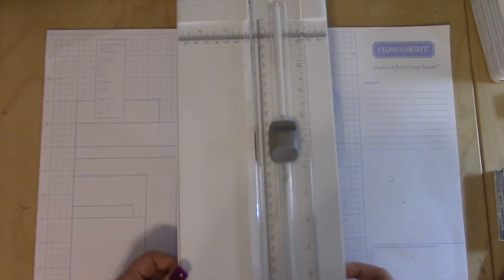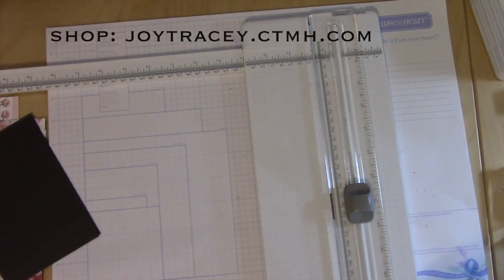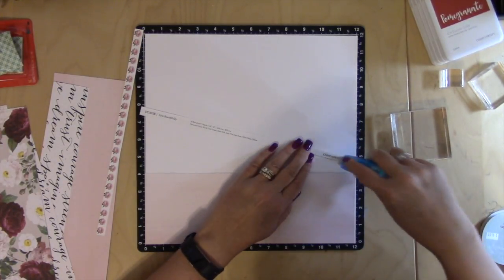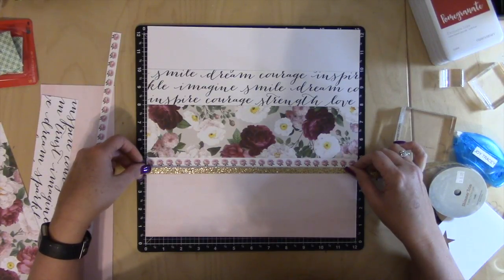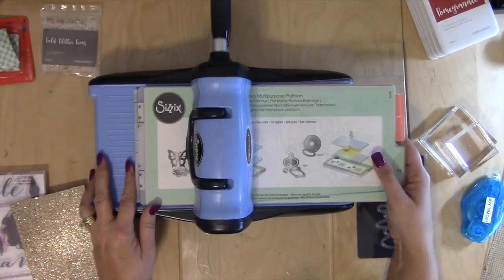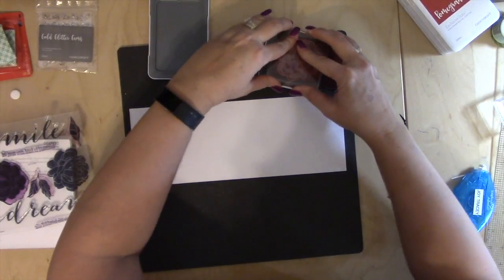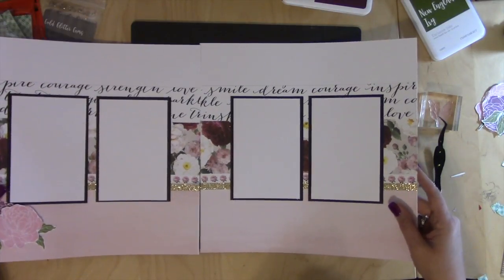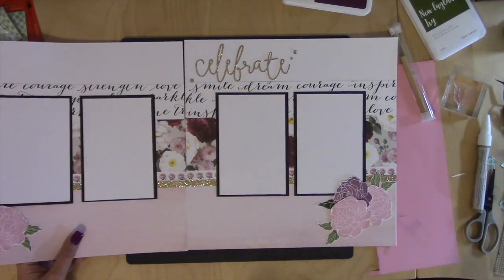How to Make the Celebrate Scrapbook Layout Close to My Heart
Learn how to make this gorgeous two page layout - step by step instructions using the Close to My Heart Live Beautifully Paper and Stamp set!

Big Kick Machine

• Click Thumbs Up if you enjoyed it!